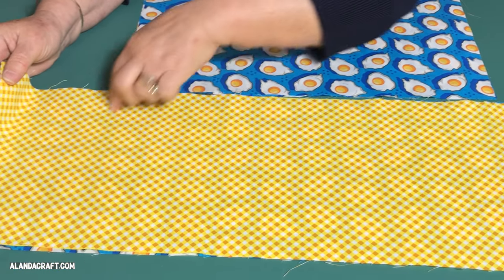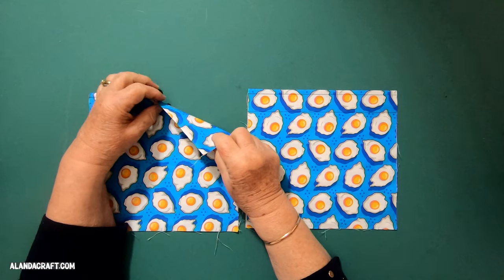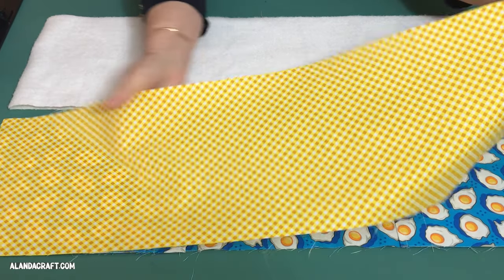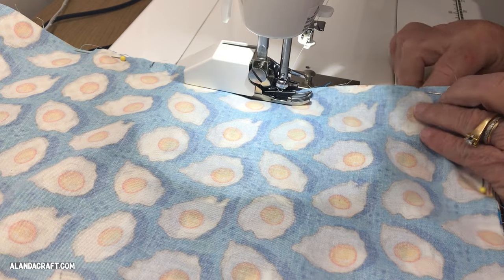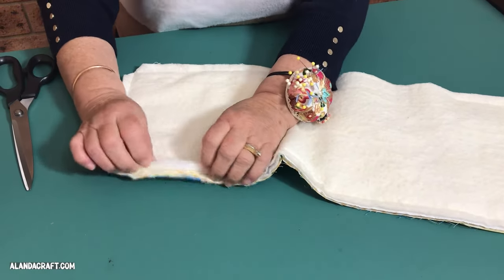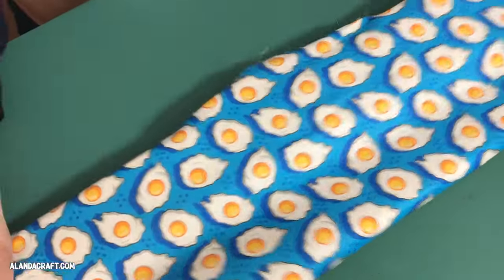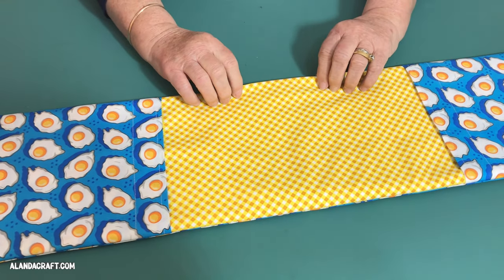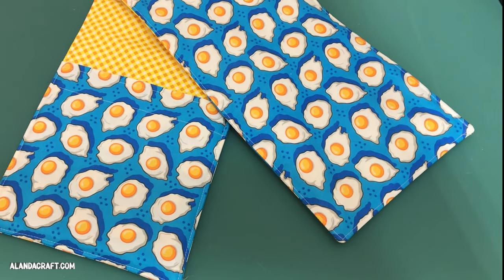Super Quick & Easy DIY Double Oven Mitt Tutorial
This is a super quick way to make oven mitts. These would make great gifts for Christmas. This is such a simple method for making your own diy oven mitts.

- JUKI Sewing Machine
- Rotary Cutter
- Cutting Mat
- Quilting Ruler